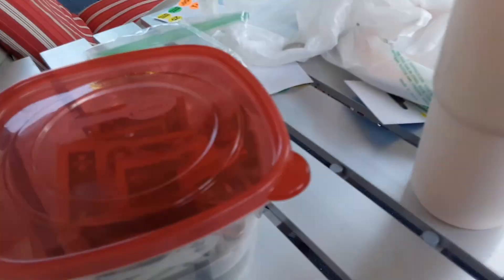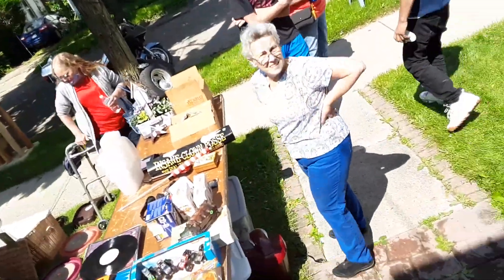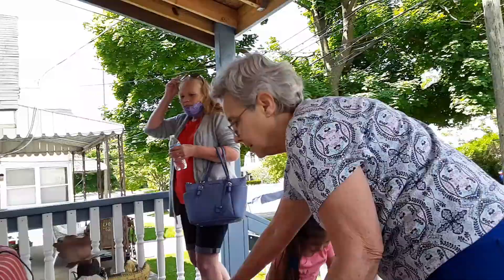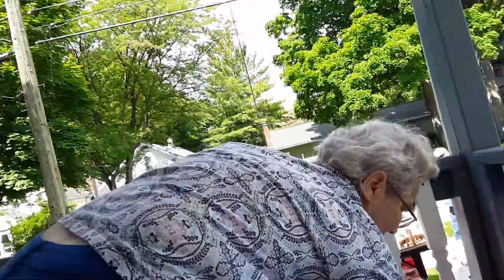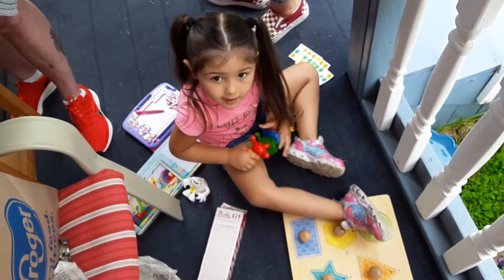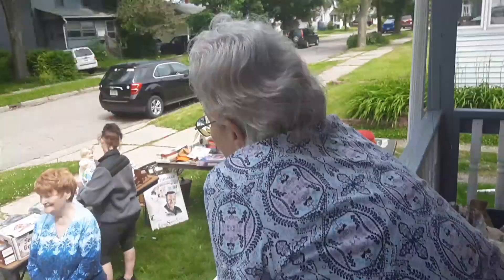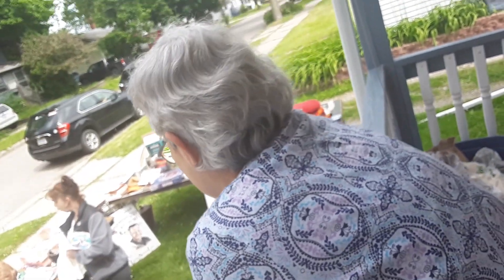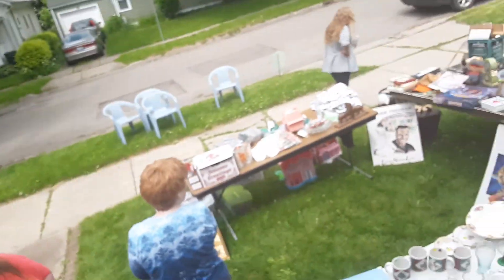this yard sale is SO stressful [PART FIVE]